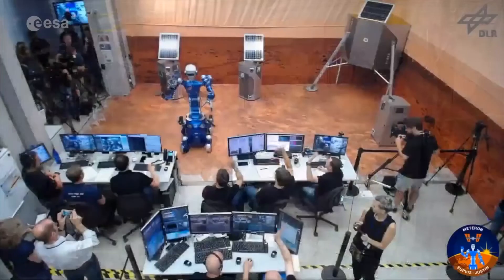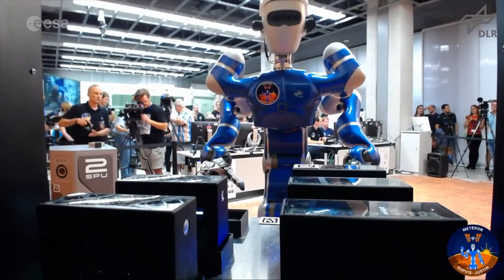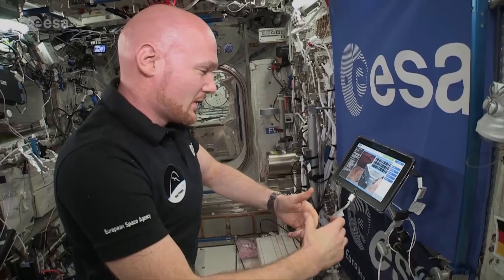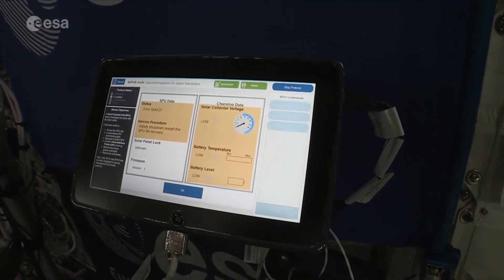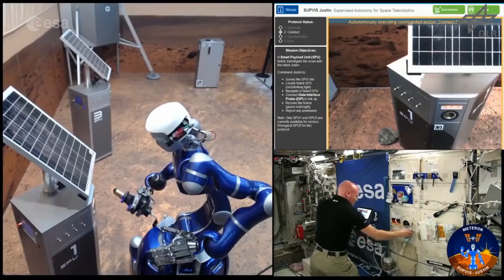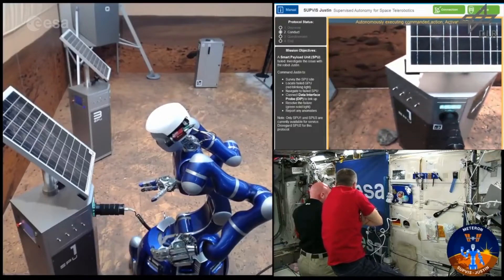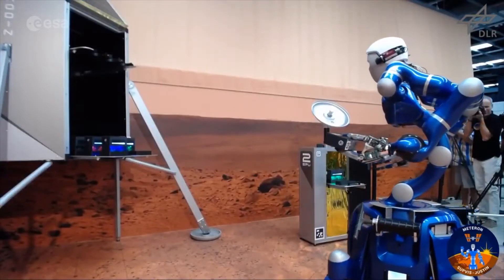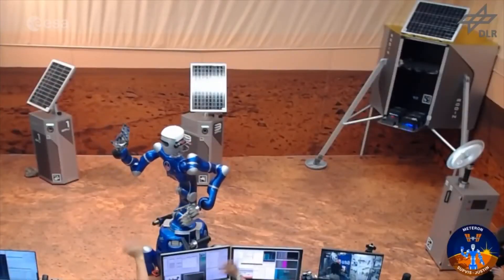Robot on Earth Controlled by Astronaut in Space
- flying at 28,800 km/h, 400 km above Earth, ESA astronaut Alexander Gerst controlled a robot called Justin on August 17, 2018 while aboard the International Space Station. Justin was stationed at the DLR German Aerospace Center in Oberpfaffenhofen, Germany.

The tests were chosen to enact future scenarios in which astronauts orbiting distant planets and moons can instruct robots to do difficult or dangerous tasks and set up base before landing for further exploration. The experiment fits in ESA’s strategy to prepare for further exploration of our Universe.